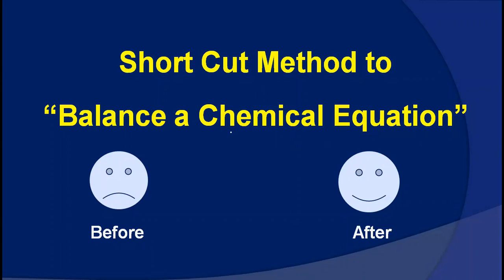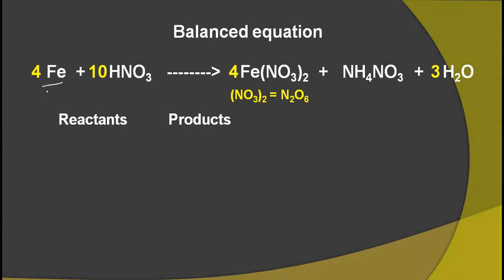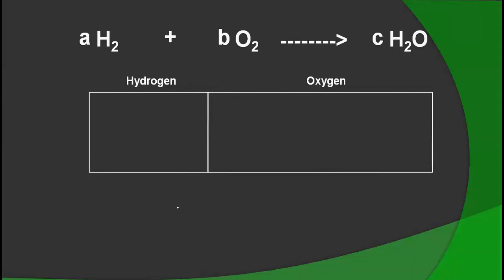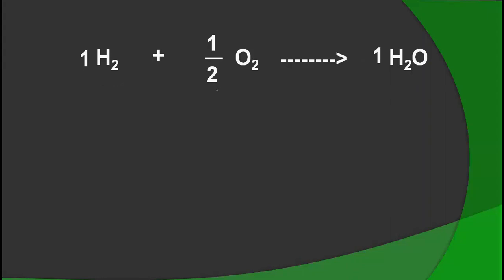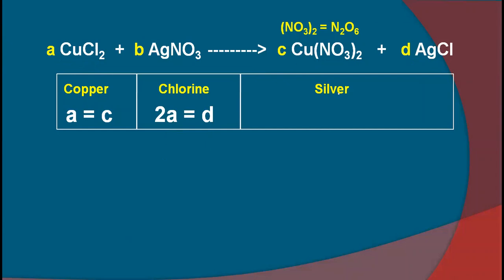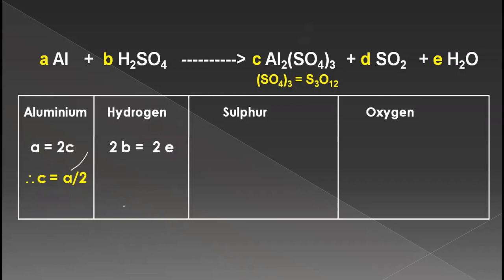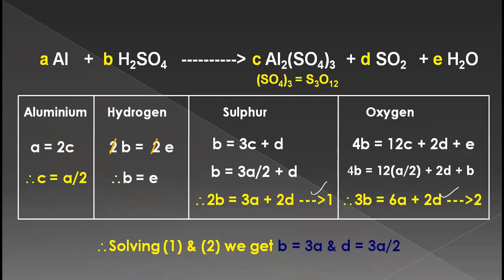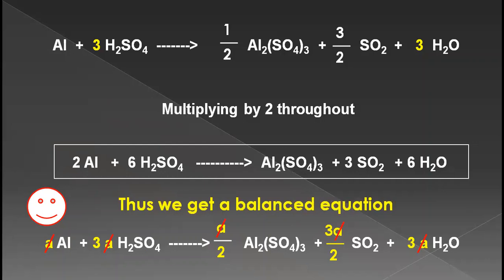All Classes/Short cut method of Balancing a Chemical Equation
Dear Students - Remember to successfully balance a chemical equation, molecular formula of all the reactants and products must be correctly written or else u can never balance a chemical equation
After observing the students struggling to balance a chemical equation, I have uploaded a short cut method of balancing the same. Whenever u find it difficult to balance an equation by trial and error method, u can follow this method.